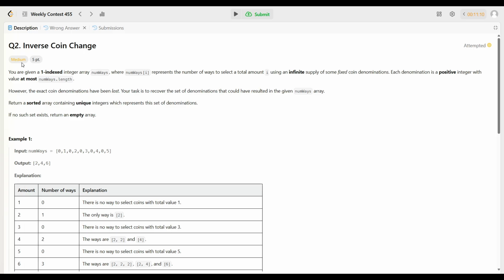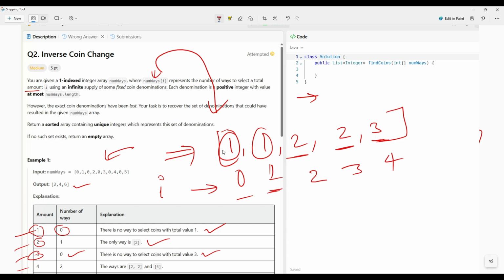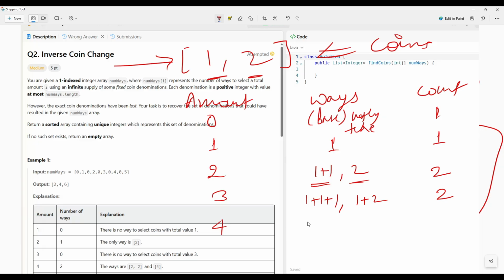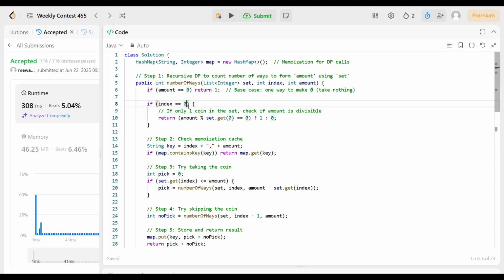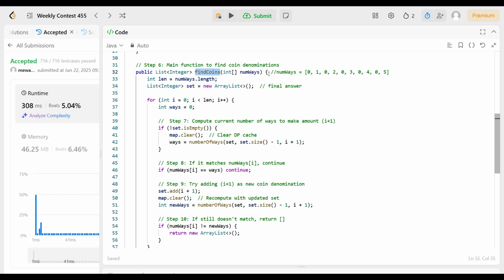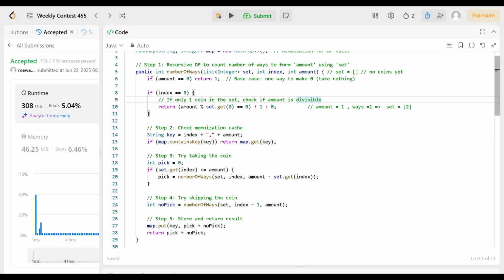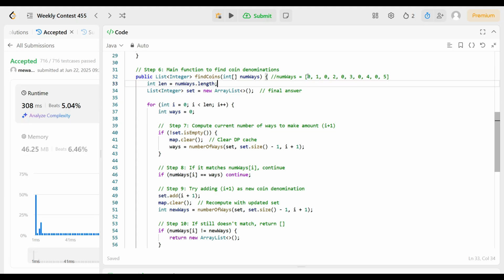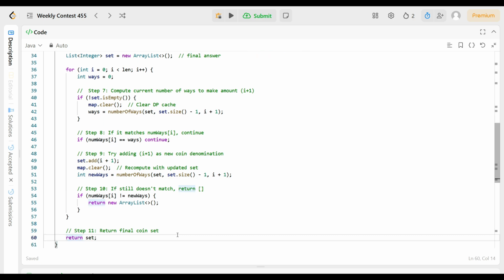Leetcode 3592. Inverse Coin Change | Q2 | Java| Recursion + DP Explained | Weekly Contest 455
Learn how to solve Leetcode Q2 Inverse Coin Change using Java. This video explains the approach, intuition, recursion with memoization, and builds the coin denominations step-by-step to match numWays[]. Includes dry run, visual intuition, and complete code walkthrough.